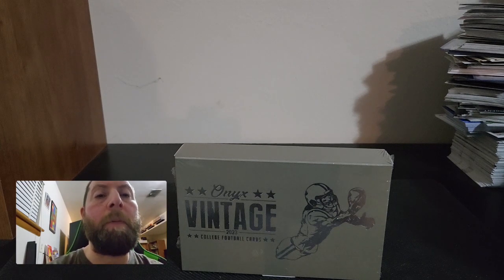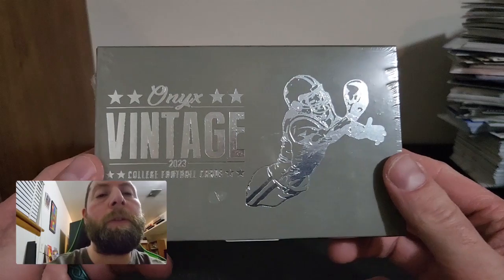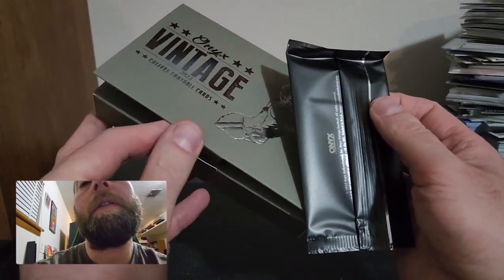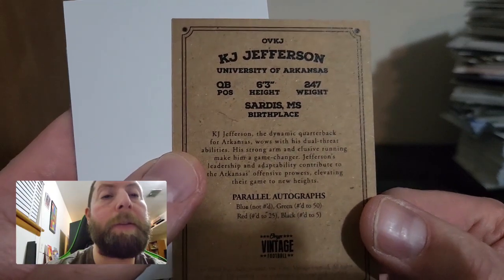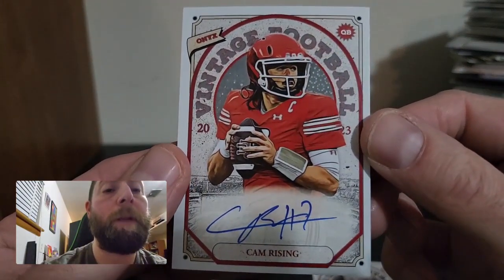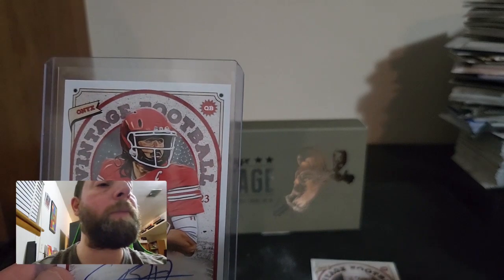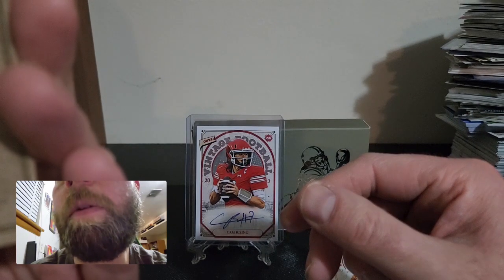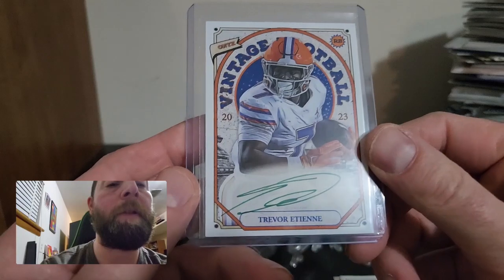Cam Rising, SP Auto🔥😱 2023 Onyx REVIEW!!!!